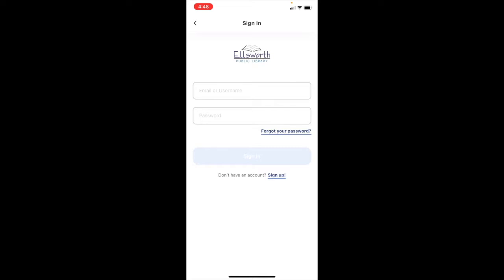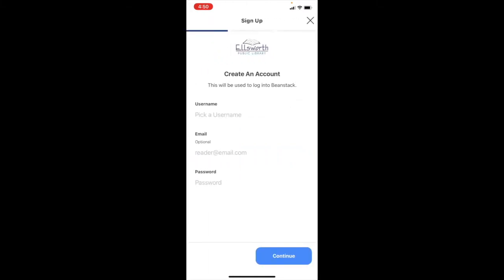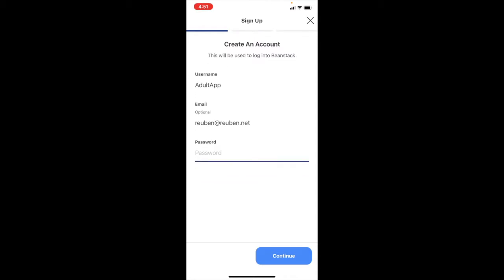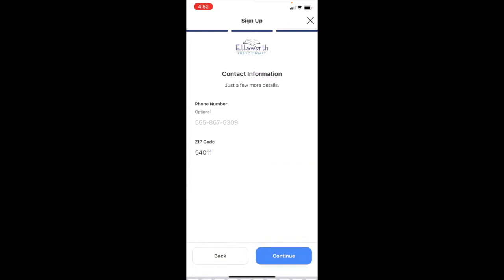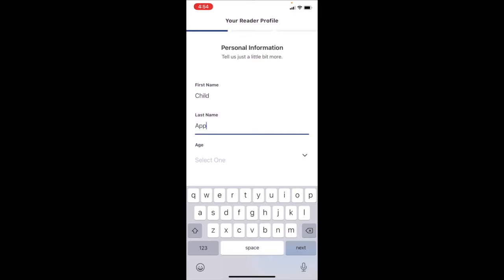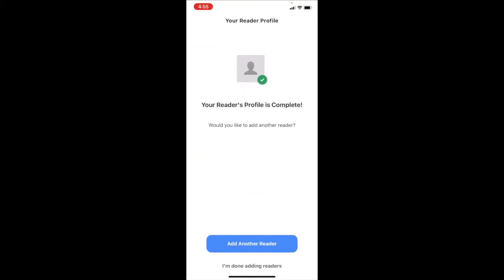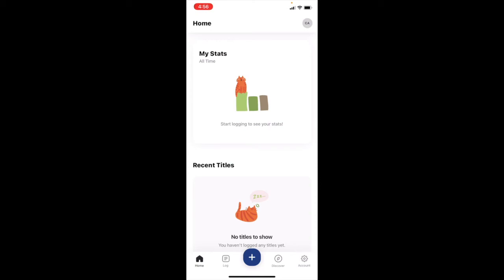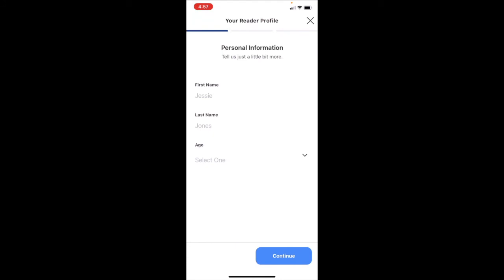Account Set Up in the Beanstack Tracker App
This tutorial, which picks up where our Getting Started with the Beanstack Tracker App tutorial leaves off, shows you how to set up your accounts and readers in the Beanstack Tracker App.

Visit our Beanstack Tutorials playlist for other videos to help you navigate Beanstack and the Beanstack Tracker App.